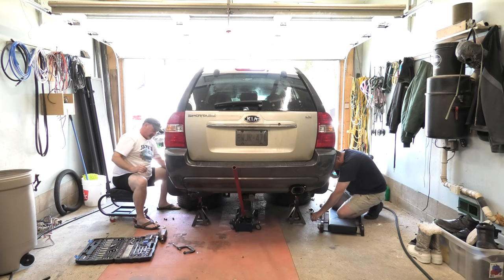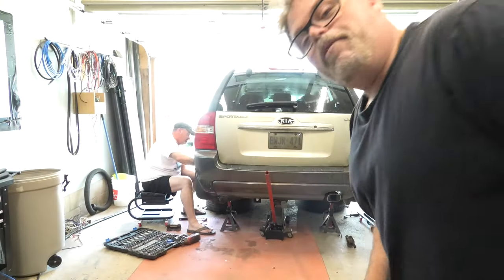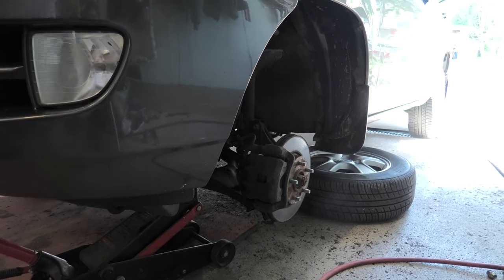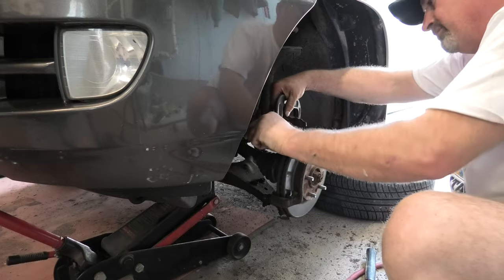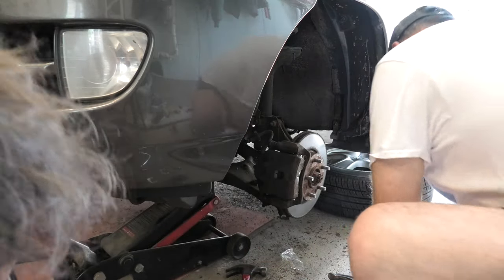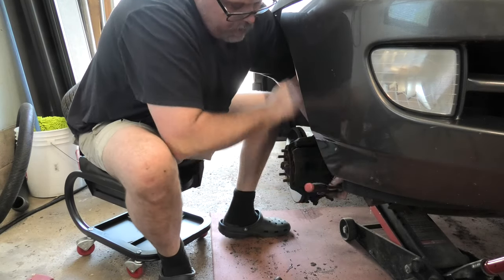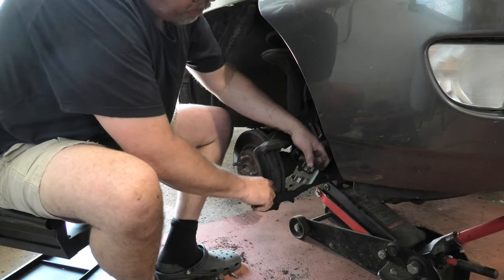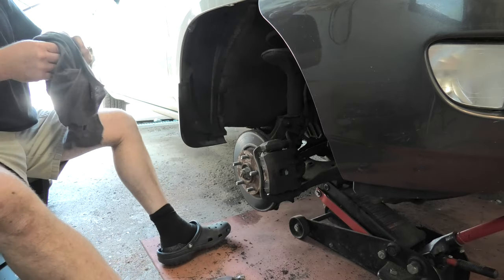Kia Brakes with Professionals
Me and Sean slapped some new brakes on wires kia well Camping at BillSiff . this is a well working machine NOW !

BillSiff (GoGlass)
1289 Confederation St,
Unit 3
Sarnia Ont.
Canada
N7S 4M7

2540 Lapeer Rd,
Port Huron,